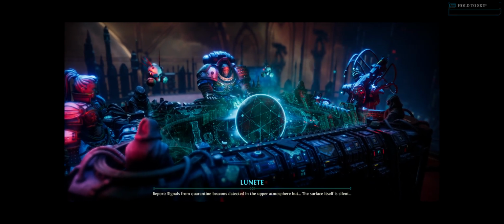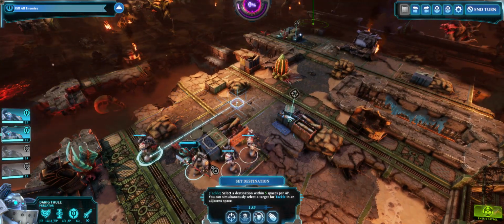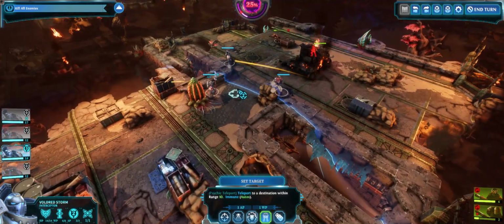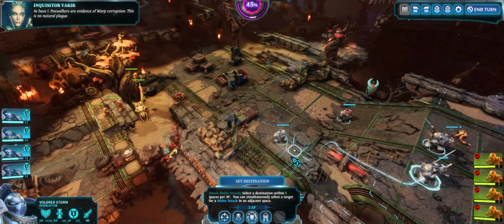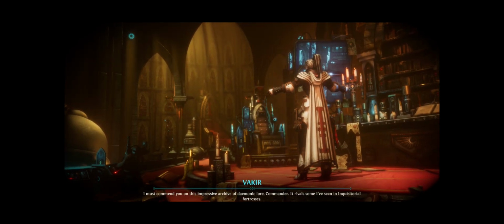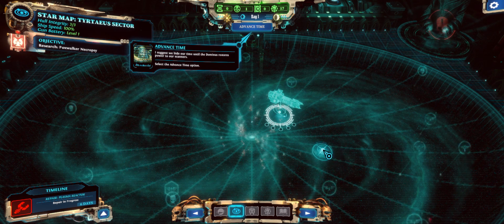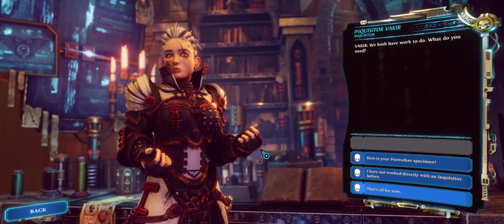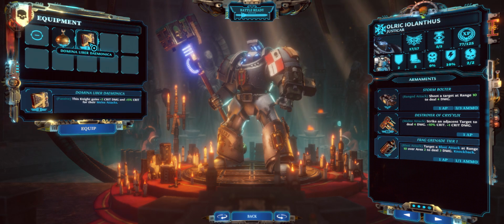Duty Eternal|Ruthless|#2|W40k Chaos Gate Daemonhunters|Let's Play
1st mission and tour of the ship.

Duty Eternal-Ruthless- W40k Chaos Gate Daemonhunters- Let's Play Part 2